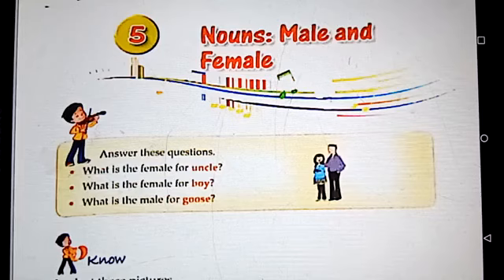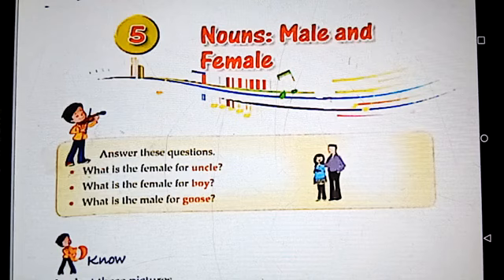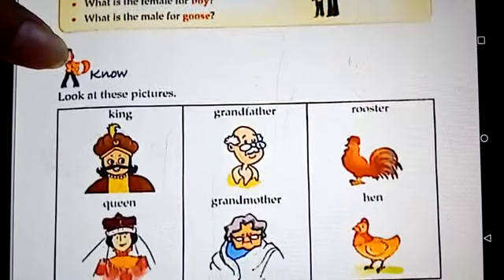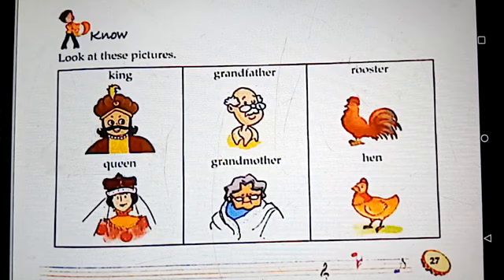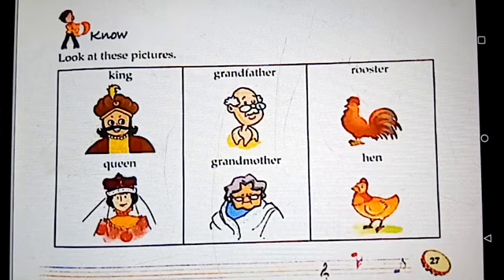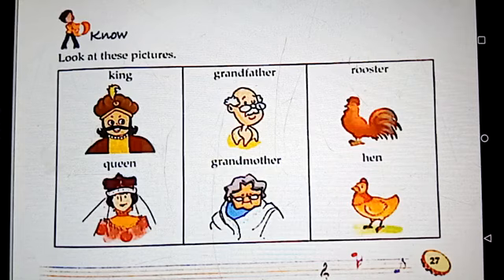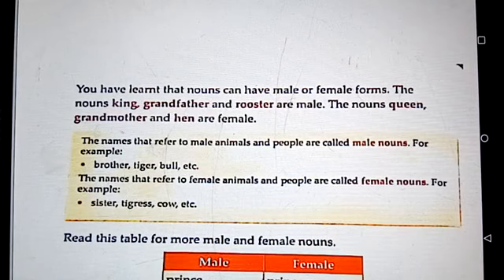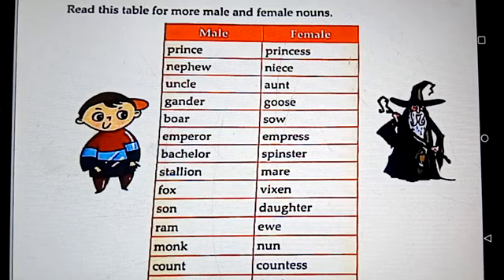Class 2, English language, Chapter: Nouns: Male and Female